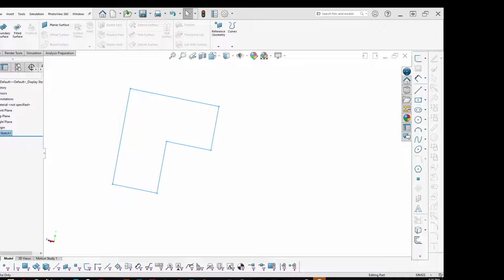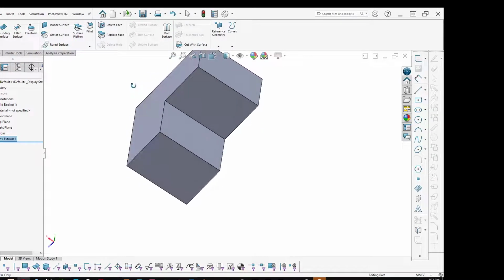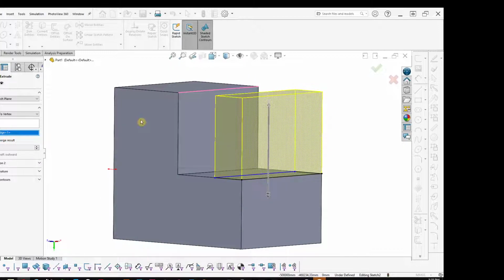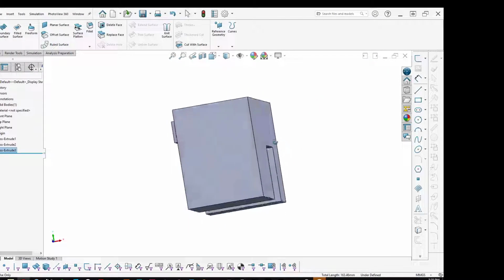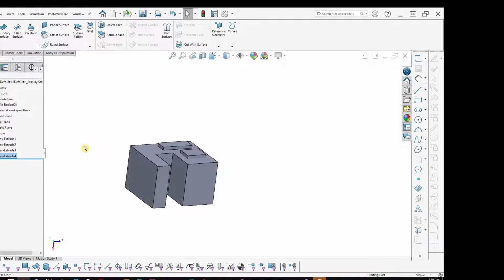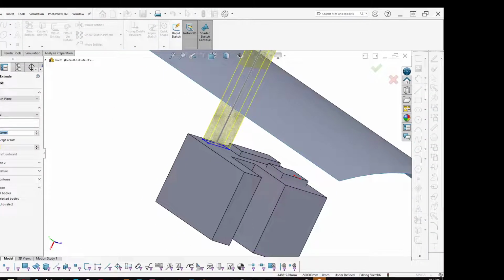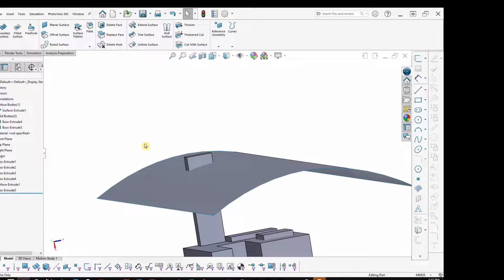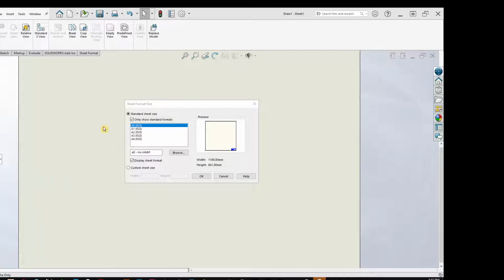extrude settings within the extrude command